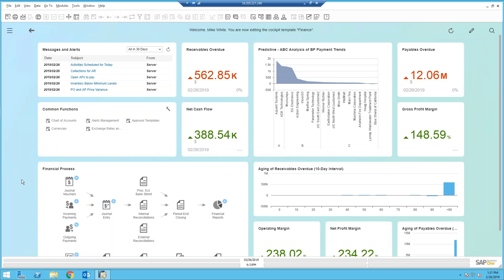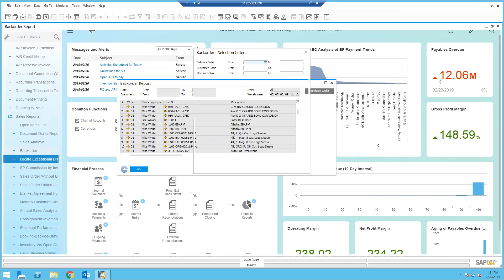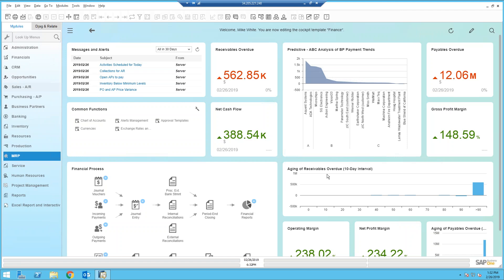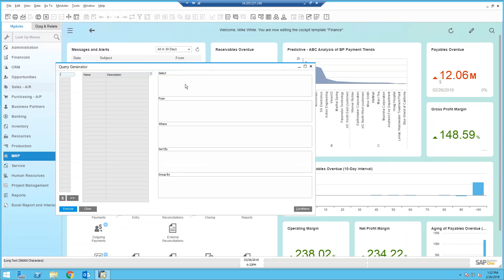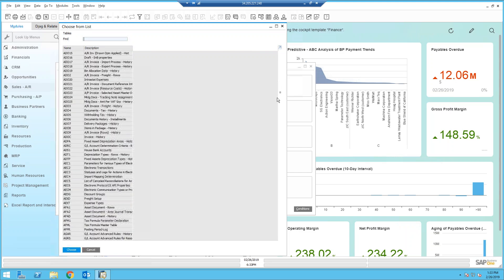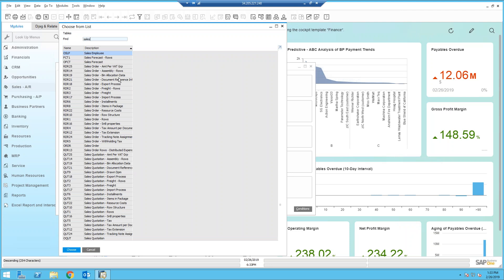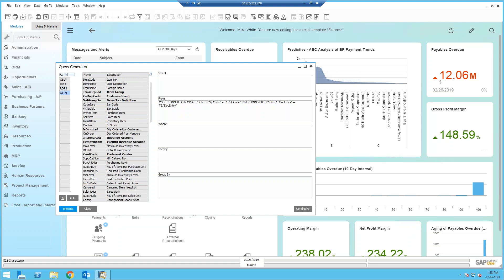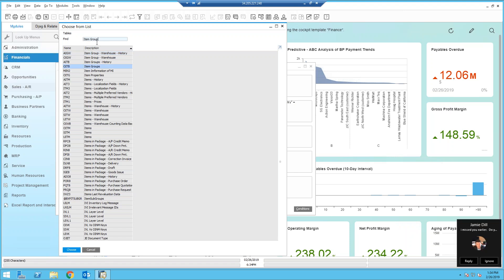SAP Business One HANA - Dashboard from scratch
Here is a recorded demonstration for the process of creating a new dashboard from scratch, and some suggestions, tips on creating reports, dashboards, and how to link these to advanced dashboards and SAP Business One data entry forms.

If you would like to view the rest of this video, and many more similar demos - please join our Customer Resource